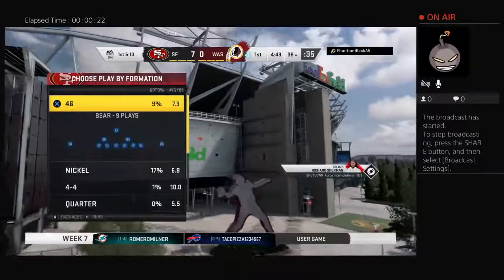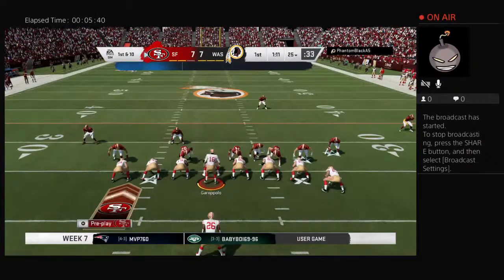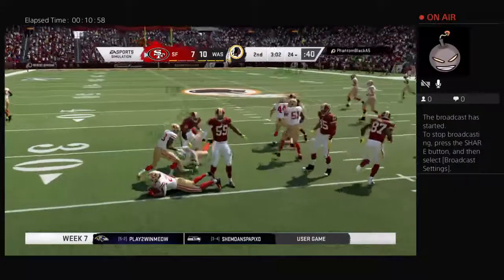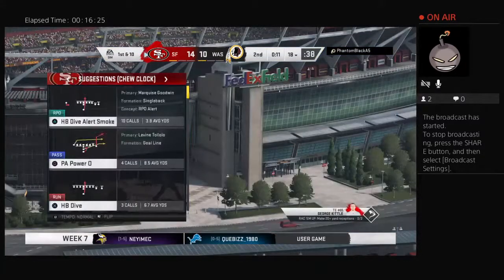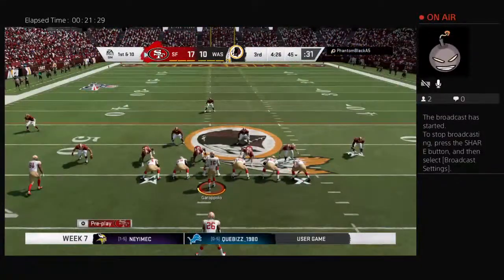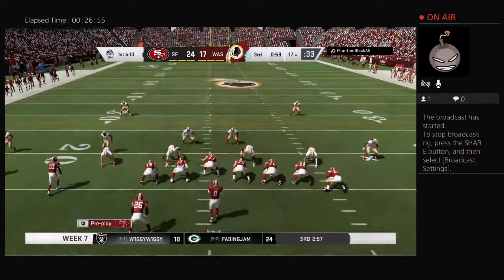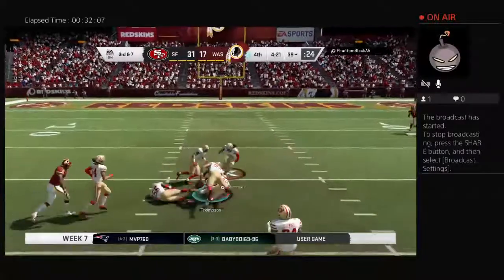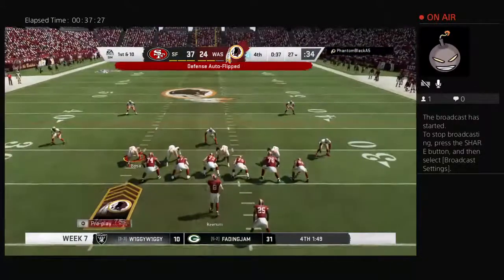fiyahcasso21487's Live PS4 Broadcast